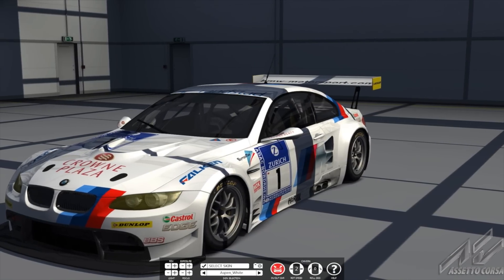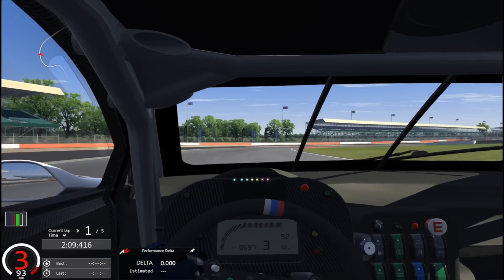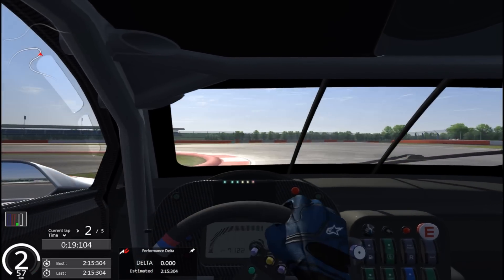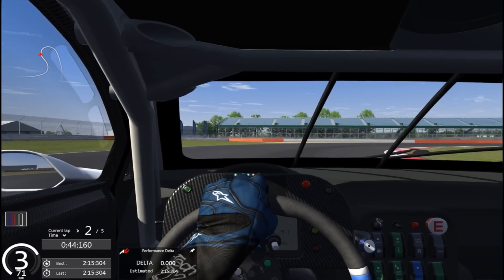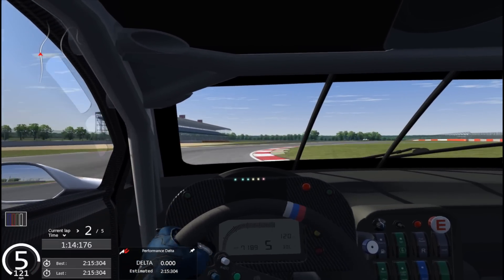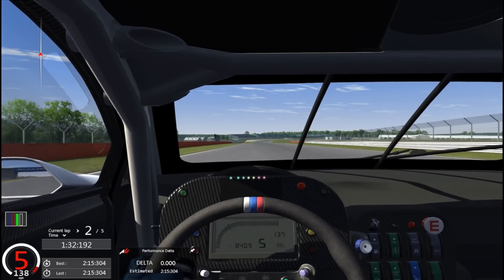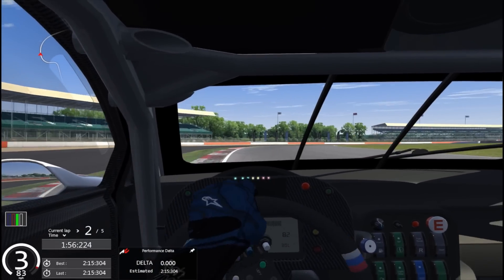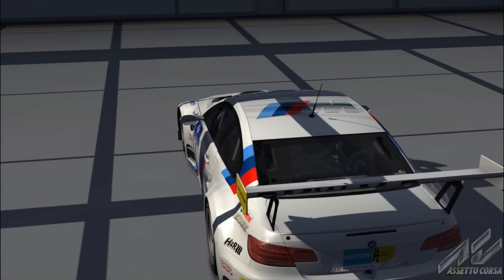Assetto Corsa M3 GT2 Silverstone Hot Lap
Welcome about Sim racing fans! Here i've got another hot lap around Silverstone with some hints and tips.

TAGS (IGNORE)
Assetto Corsa
Zonda R
Monza 1966
Hot Lap
Fast Lap
Hints
Tips
Racing Line
Sim Racing
Silverstone
Silverstone F1 Track